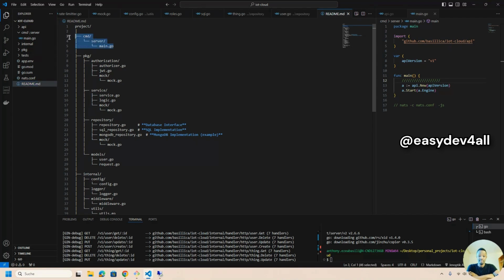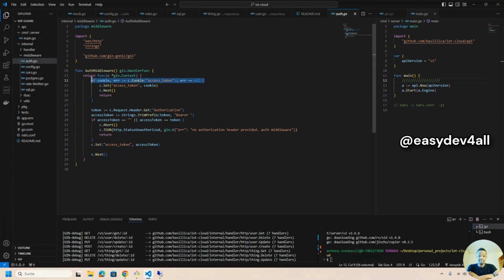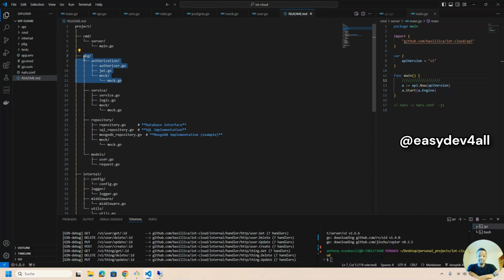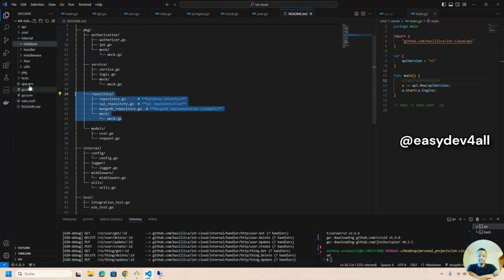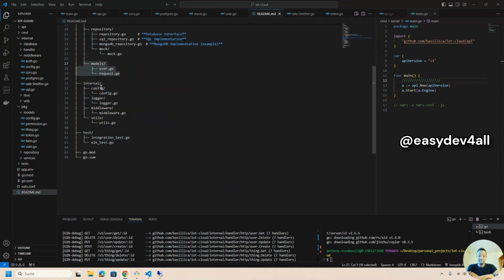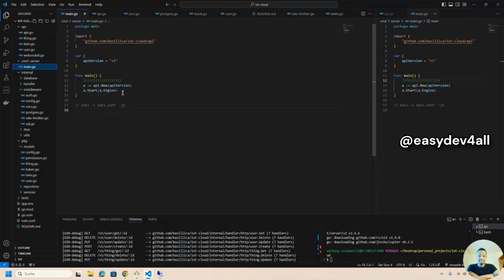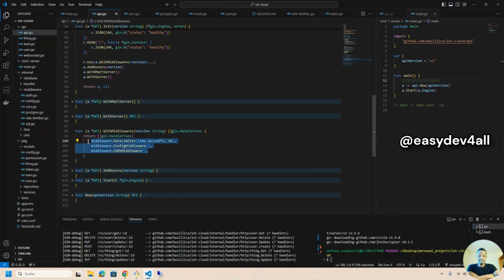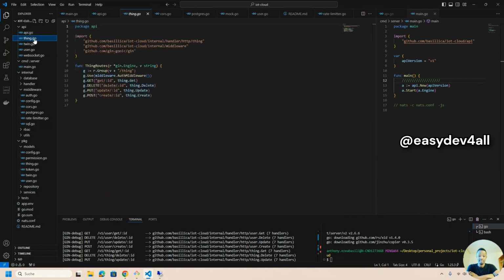How to structure Go Project: Build Scalable & Maintainable Applications Like a Pro!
Are you ready to level up your Go development skills? 🚀 In this video, we dive deep into structuring your Go projects for scalability, maintainability, and flexibility. We'll cover:

✅ How to organize your codebase with clean layers: Authorization, Service, and Repository
✅ Implementing interfaces for database abstraction, making it easy to switch between SQL and NoSQL
✅ Best practices for folder structures to keep your project clean and efficient
✅ Dependency injection and mocking for seamless testing
✅ Tips for working with Kubernetes, CI/CD pipelines, and AWS services

Whether you're building your first fullstack app or refining an enterprise-grade solution, this guide will help you build with confidence.